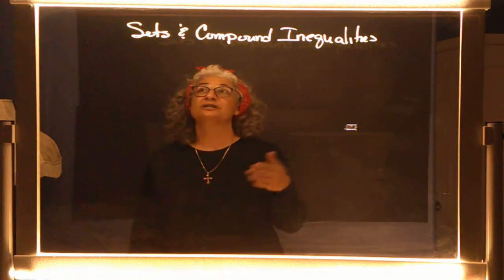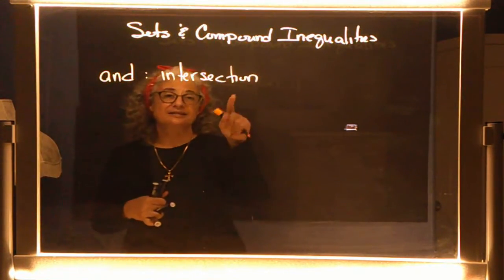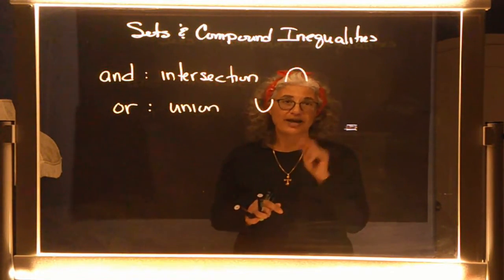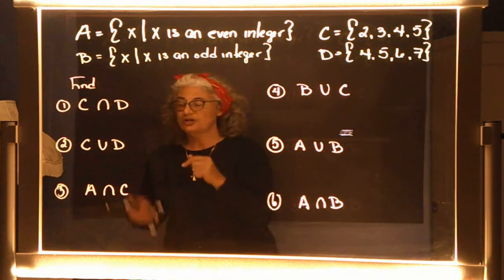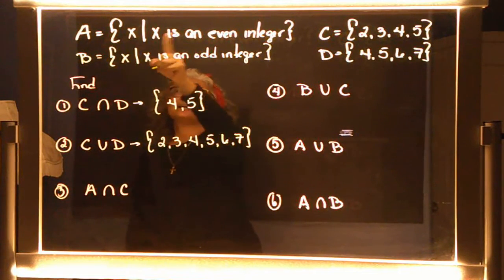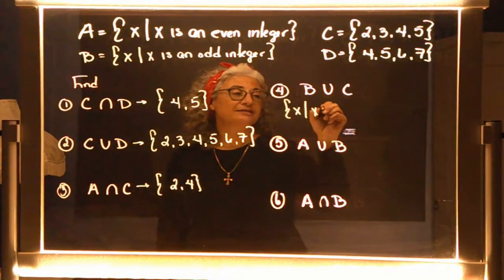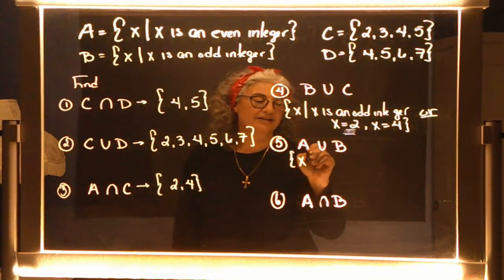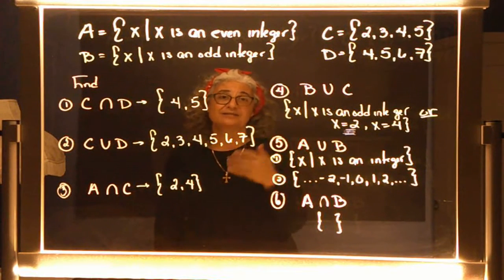Intermediate Algebra I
Compound Inequalities
Intersection & Union